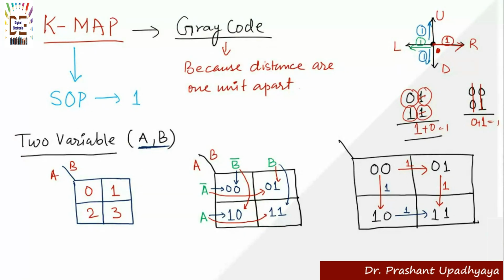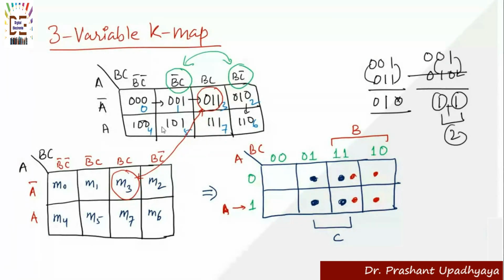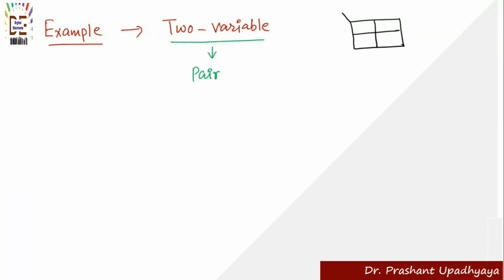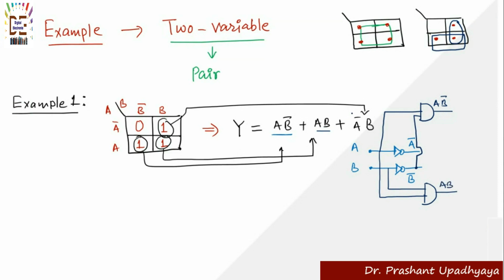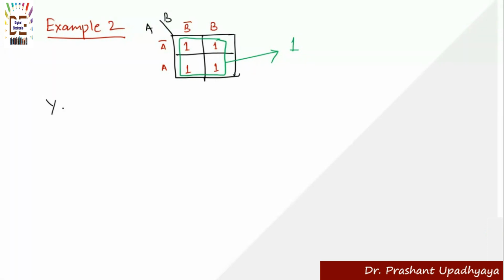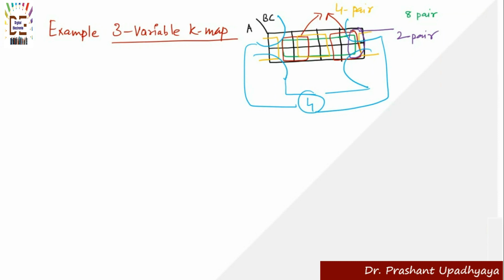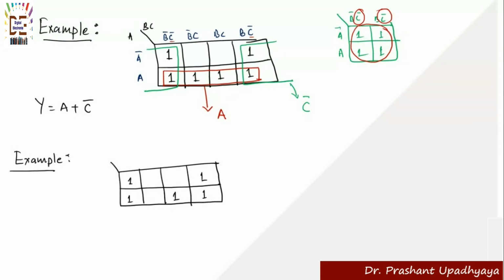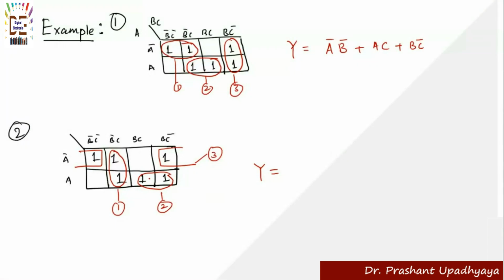Introduction to Karnaugh Map Basics: Part 2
In
 this video, you will learn about the K-map.

4 variable k map in digital electronics basics
Karnaugh map
K map in digital electronics basis
K map in digital electronic
k map using logic gates
K-Map
Digital Electronics
digital electronics
gate digital electronics